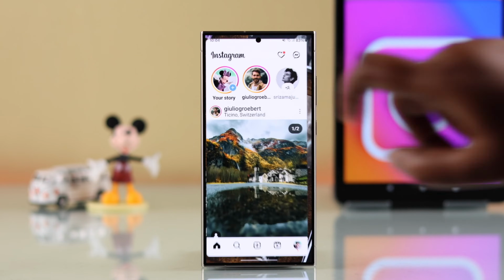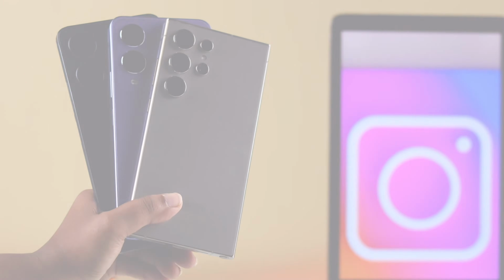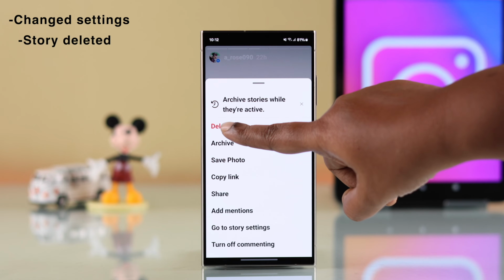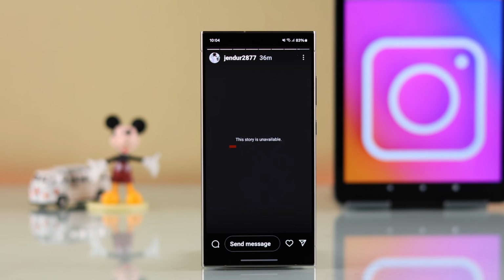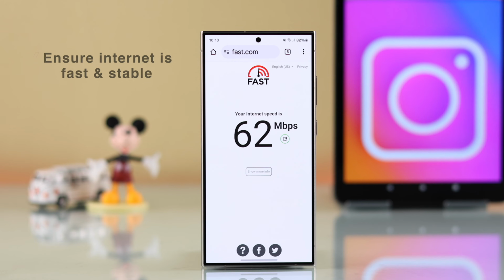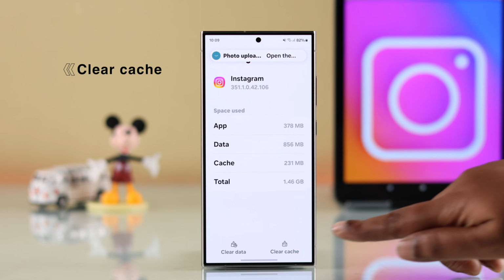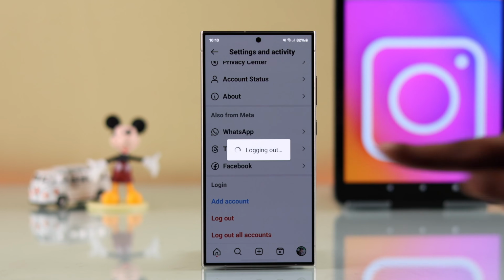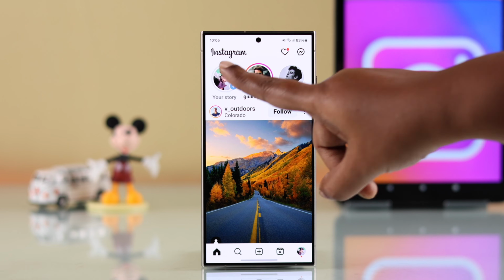Instagram Story Not Available? - Fix Story Unavailable Problem!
Are you unable to watch Instagram Stories because they keep showing the ‘This Story is Unavailable’ or ‘This Story is No Longer Available’ error? Whenever you open an Instagram Story, it only shows a black or blank screen? Worry not, the Fix369 team has an easy tutorial to fix the problem.

In this video, we will show you 5 simple solutions to resolve Instagram Story unavailable problems on Samsung Galaxy, Google Pixel, OnePlus, or any Android Phone effectively.

0:00 Instagram Story Not Available Error on Android
0:22 Why it's showing Instagram ‘This Story is unavailable’
0:52 Solution 1: Force Restart Instagram App
1:02 Solution 2: Fix Internet/VPN
1:10 Solution 3: Update and Clear the Cache
1:03 Solution 4: Log out then Log In again
1:45 Solution 5: Restart your Device